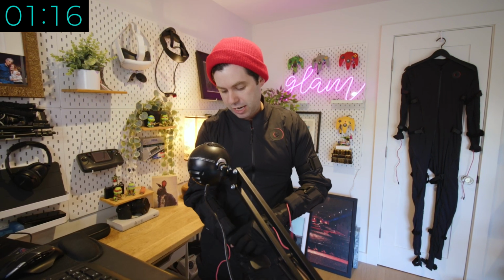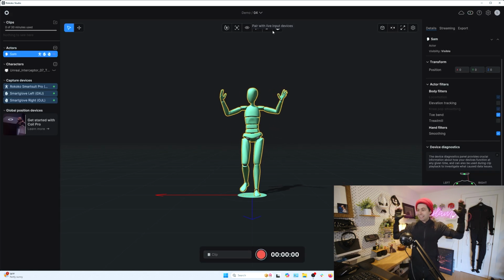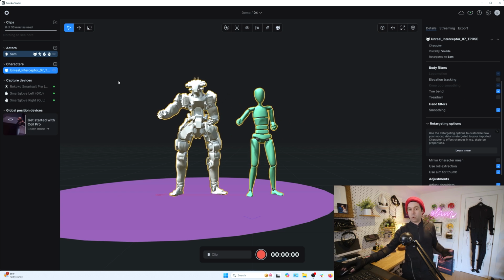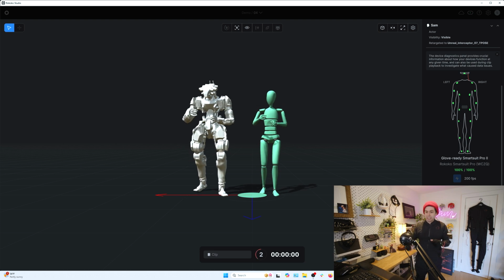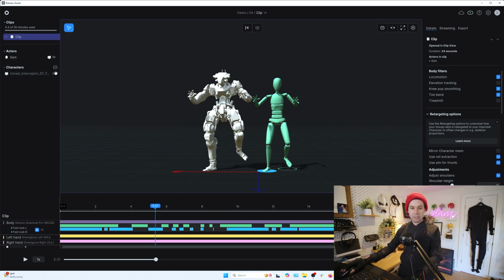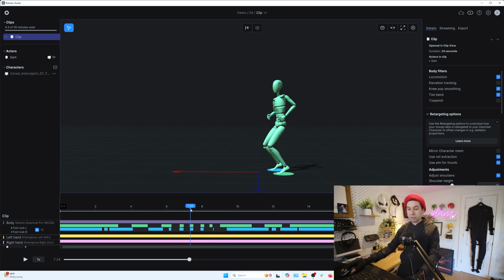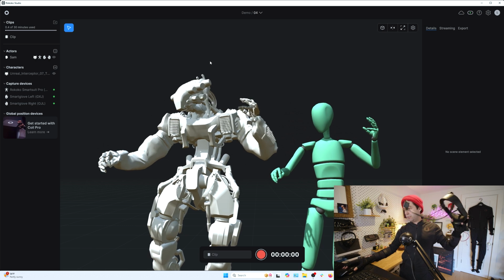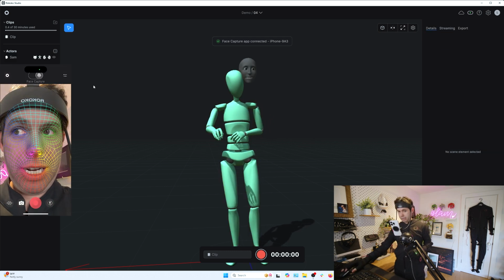Raw Motion Capture Demo | Rokoko Indie Bundle Saves 40%!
Check out this raw and uncut demo of the tools you get with the new Rokoko Indie Bundle - check out the page below to get 40% off Rokoko full body mocap!

0:00 - Intro
0:30 - Put on Smartsuit Pro II
2:00 - Record Mocap
4:50 - Mocap Clean Up in Rokoko Studio
6:45 - Smartgloves Goodness
7:05 - Face Capture / Pro Bundle
9:12 - Render Results